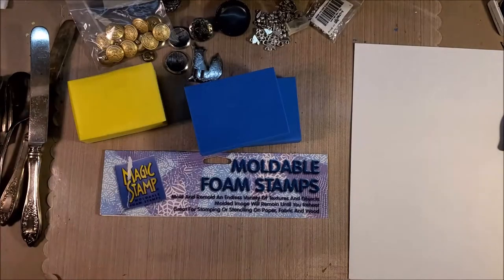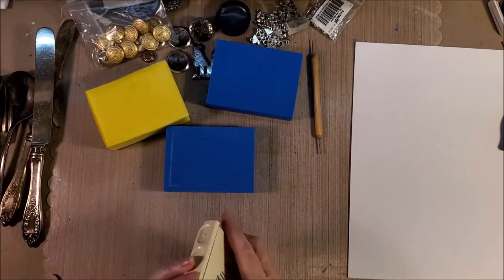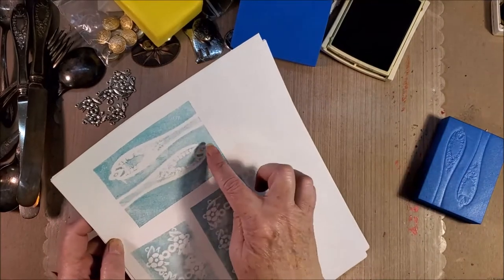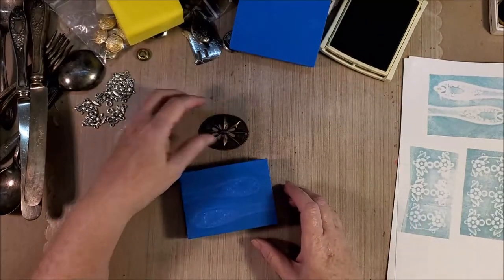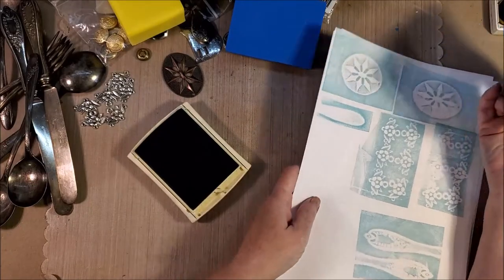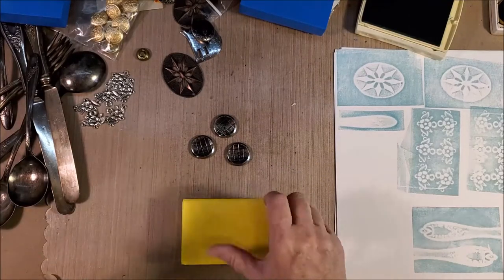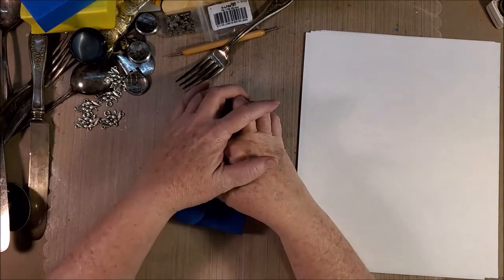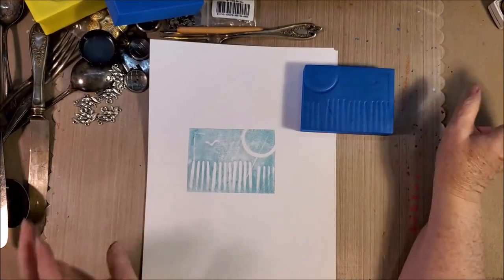How to Use Moldable Foam Stamps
Jamie sent me a couple of the moldable foam stamps and I promised to show how to use them. It is always and experiment but a fun time.

Amazon link for Stamping Foam Grey Moldable Foam Stamps